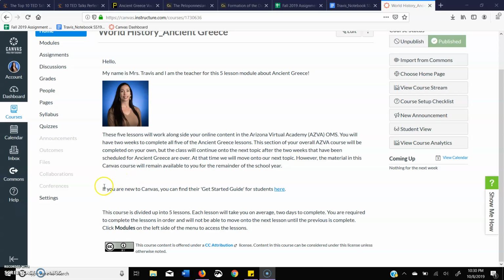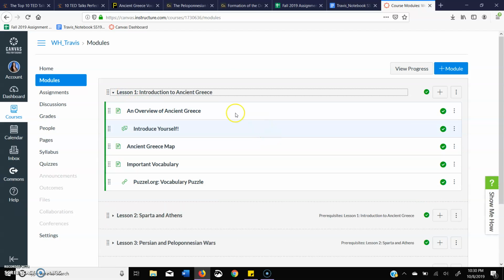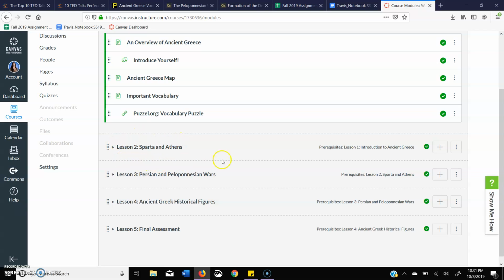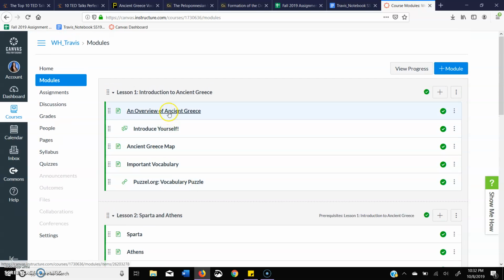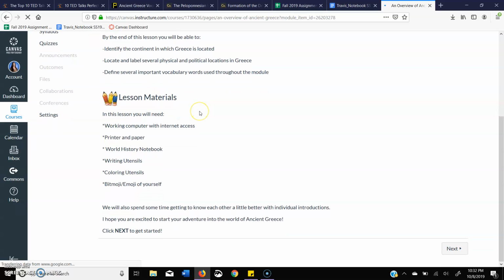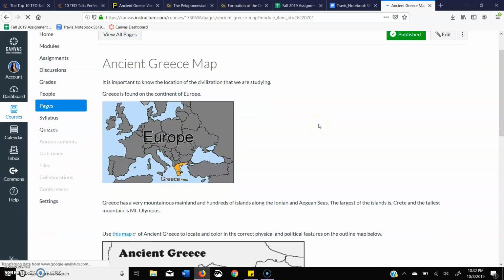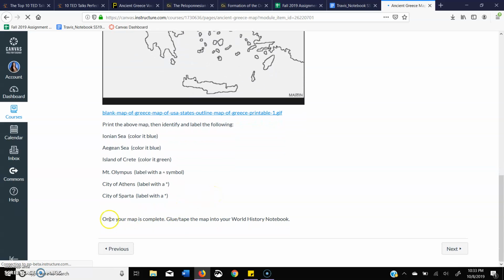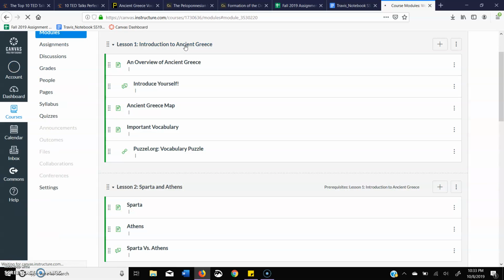Canvas WH_Ancient Greece Intro